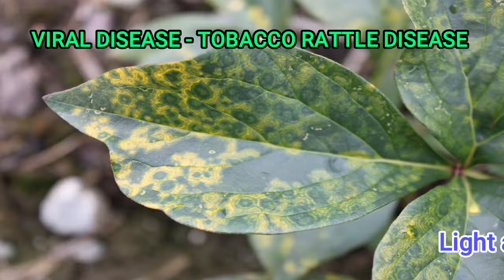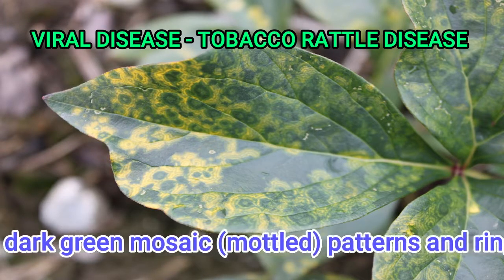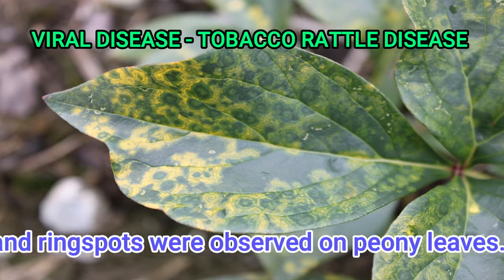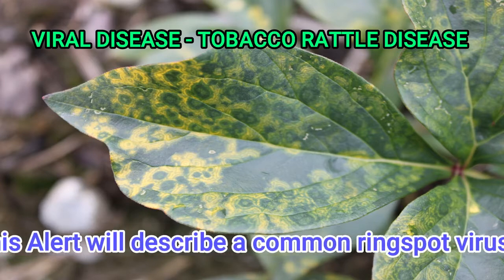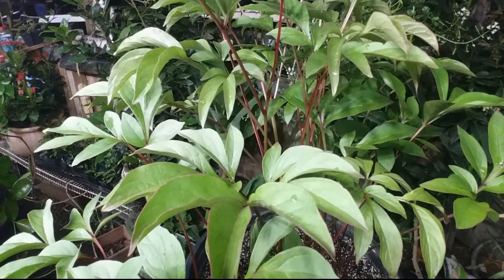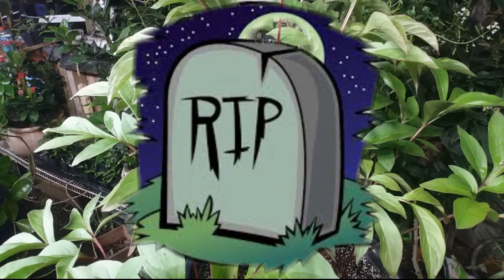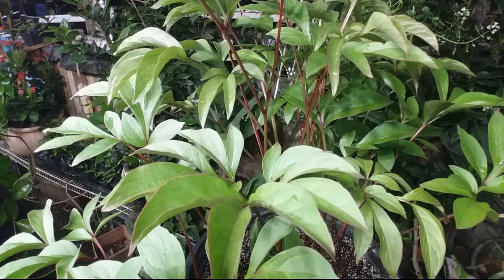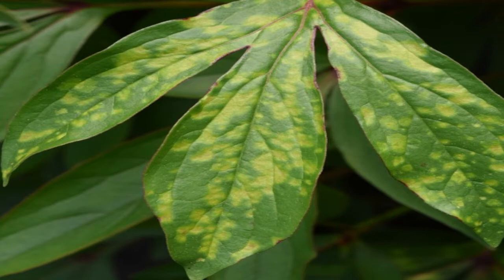PEONY / DISEASES AND TREATMENTS - THE Good AND Bad News!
This video will begin to offer help in recognizing several diseases that attack your Peony plants. Recognition and treatment is important. See links below for items used in our video.
AZA-TEK PLUS
NO SPACE LEFT BEHIND by Marcelina Noss